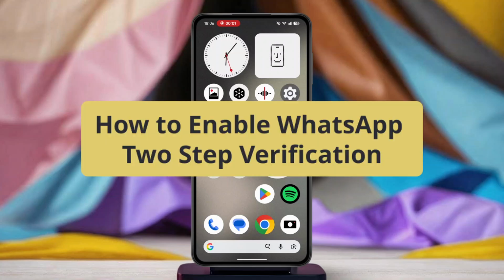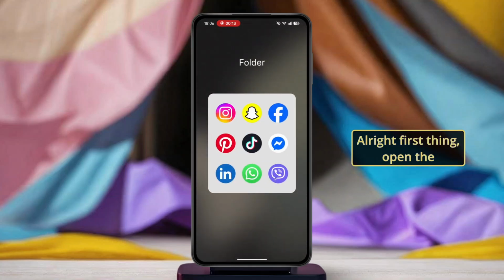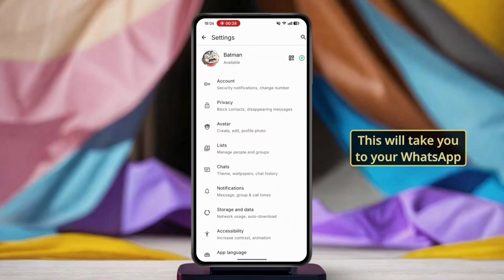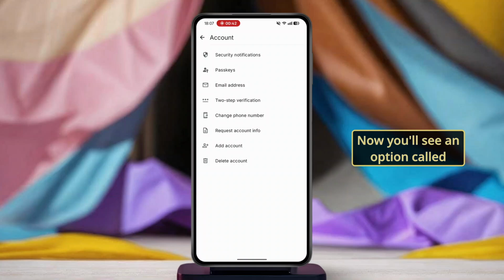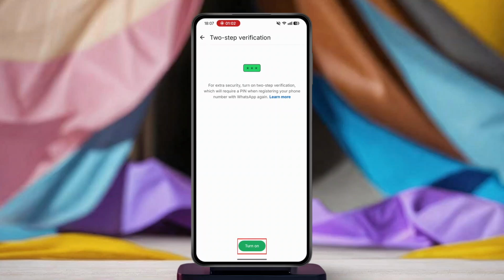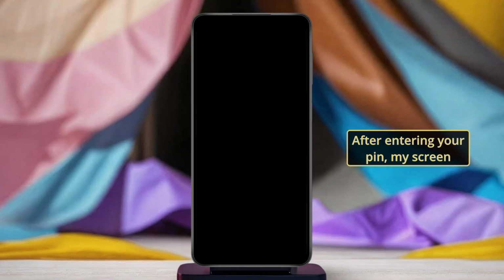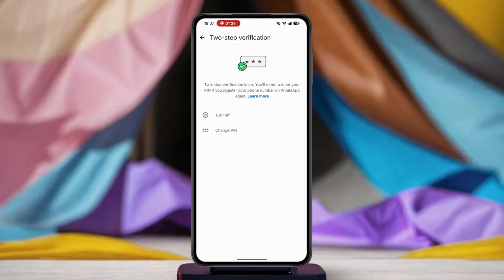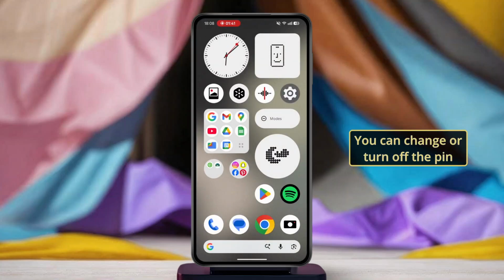How to Enable WhatsApp Two Step Verification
How to Enable WhatsApp Two Step Verification is explained in this step-by-step tutorial to help you protect your WhatsApp account from unauthorized access and improve overall account security.

In this video, you’ll learn how to enable WhatsApp two step verification to strengthen WhatsApp security and apply effective account protection methods. This two-step verification tutorial also covers essential online privacy tips, explains the online authentication process, and shows how multi-factor authentication enhances secure messaging apps and mobile app security.

Timestamps:
0:00 Introduction
0:40 WhatsApp Security Settings